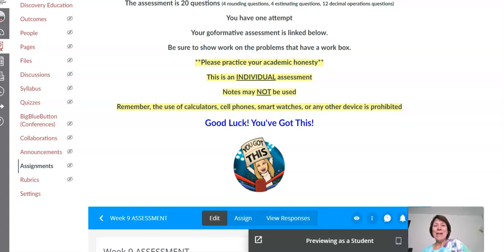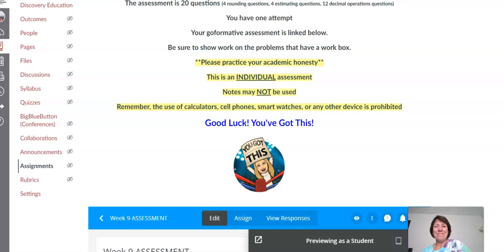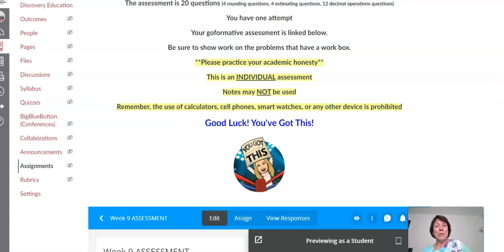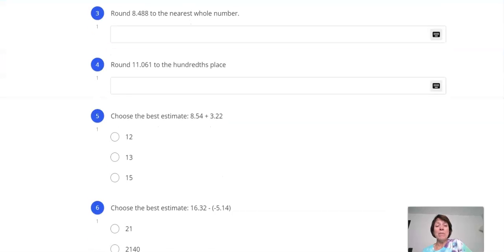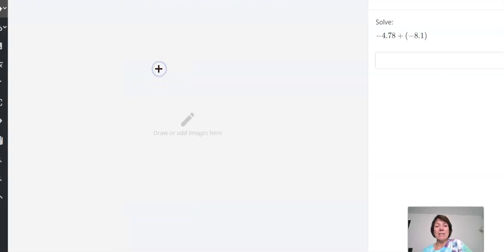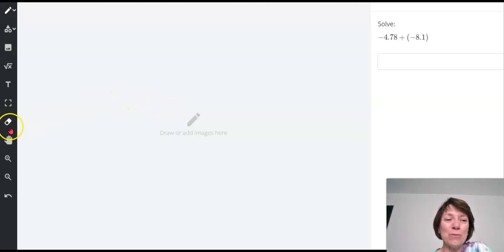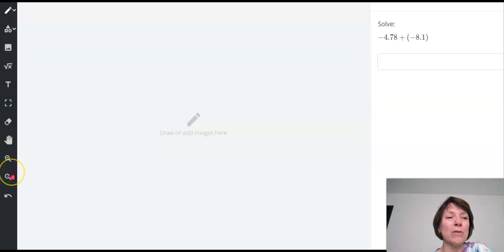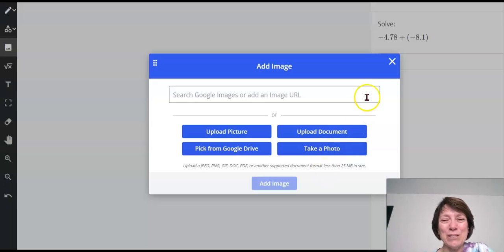week 9 assessment instructions